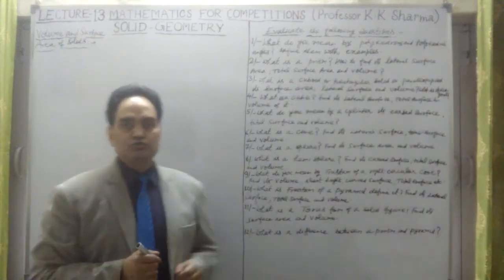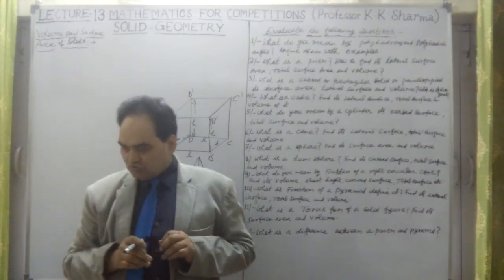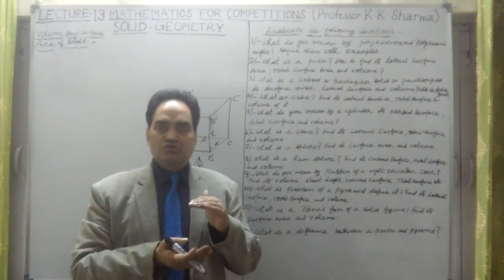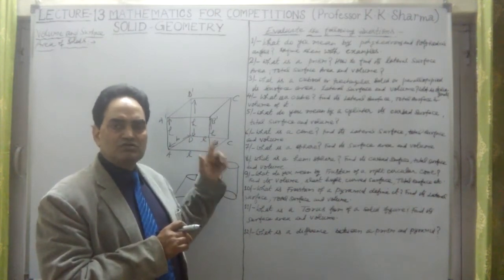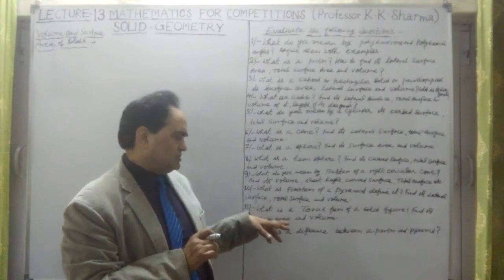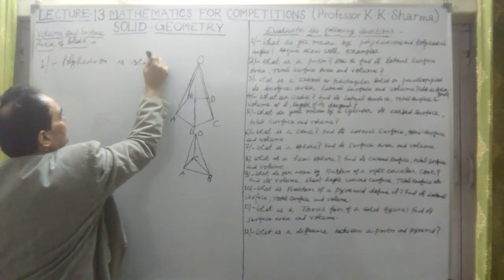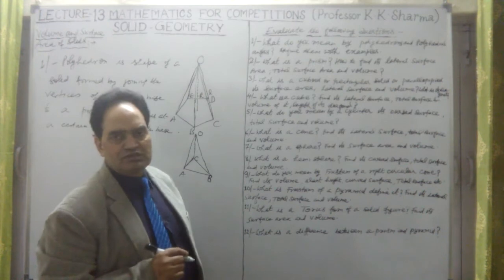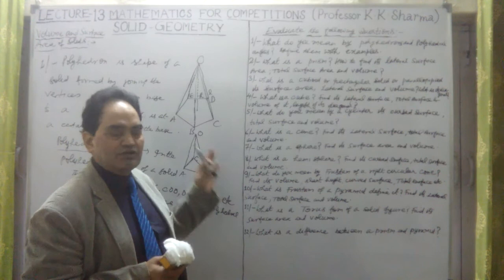BASICS OF SOLID GEOMETRY LECTURE 13 A STEP BY STEP LEARNING PROFESSOR KKSHARMA NEW DELHI